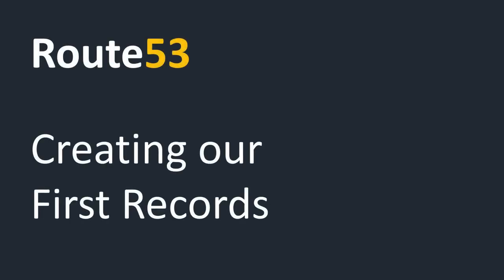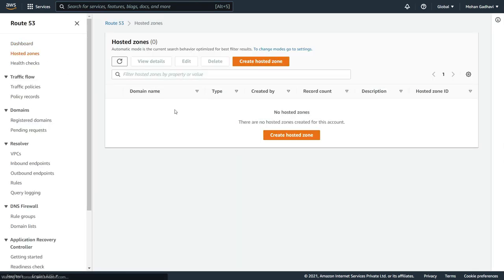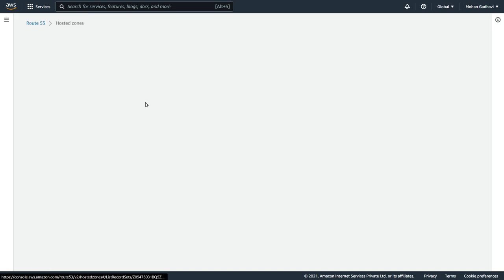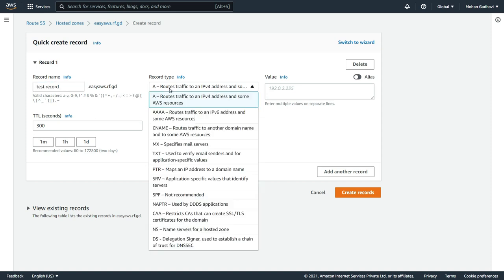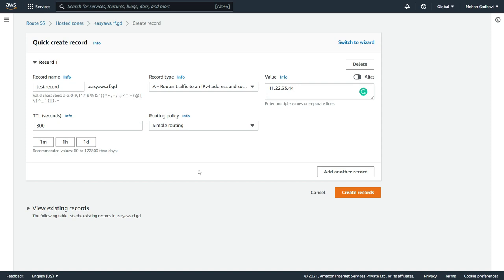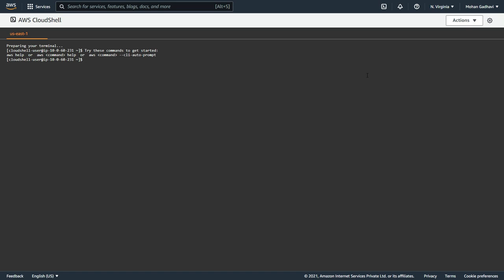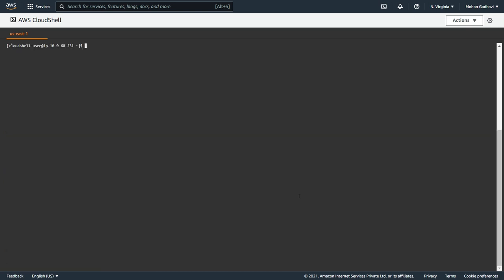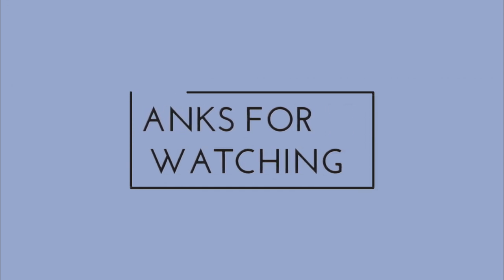Creating records by using the Amazon Route 53 | Demo | Easy Explanation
In this video, we are going to configure the Domain name first and then we will see how to Create Records in Route53 and Query a Record using AWS CludShell.

Content-
00:00 - Domain name Configuration
02:05 - Creating our First Records in Route 53